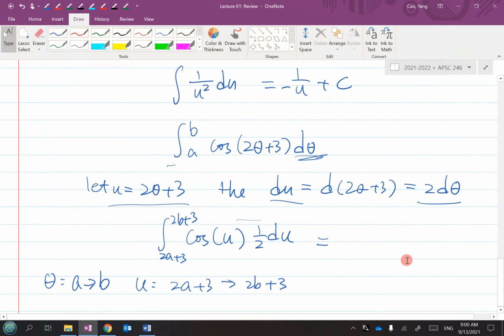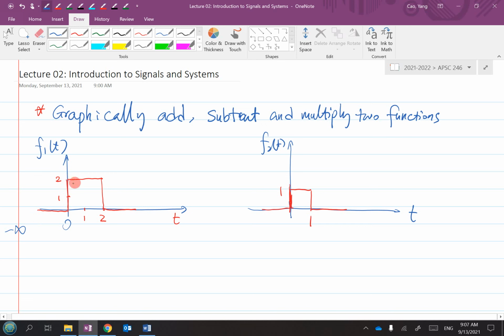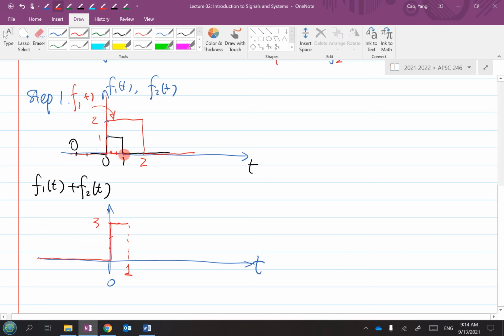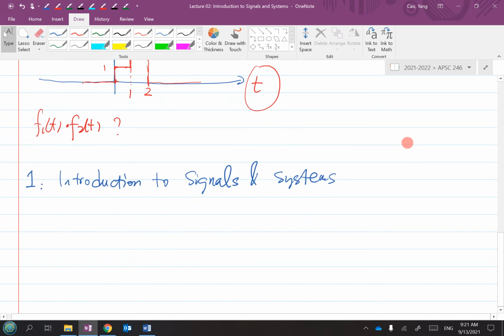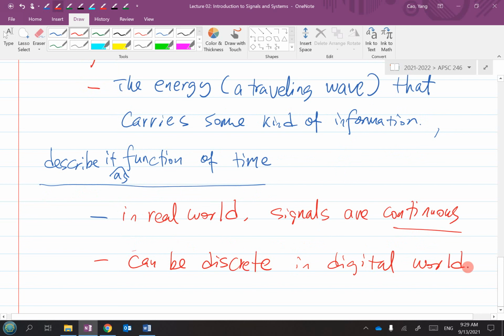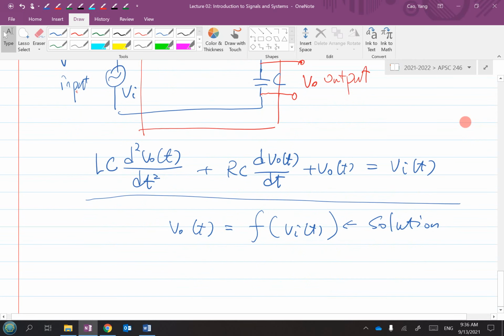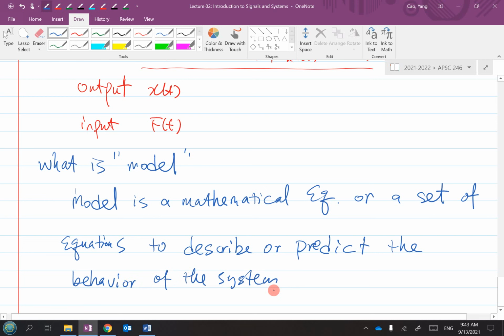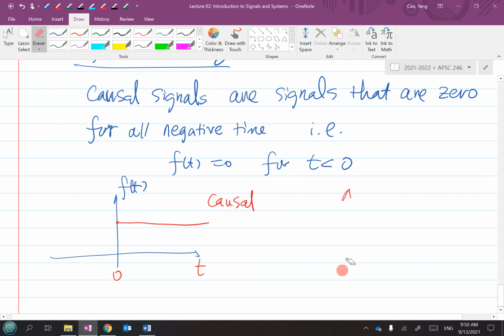2021W APSC246 Lecture02 Introduction to Signals and Systems